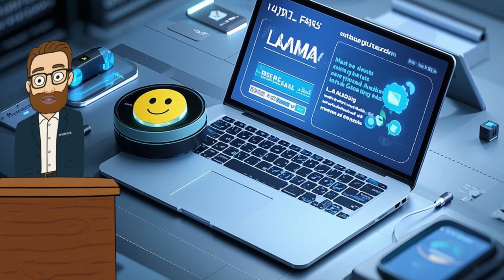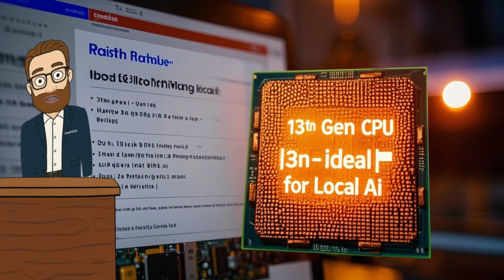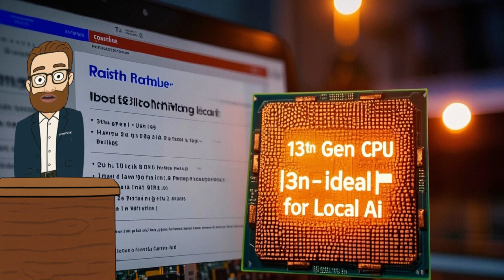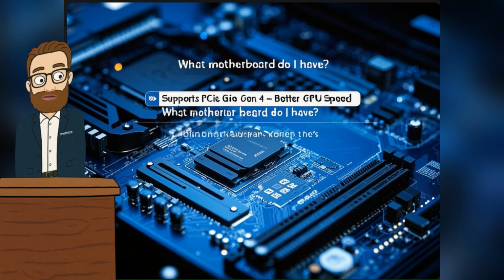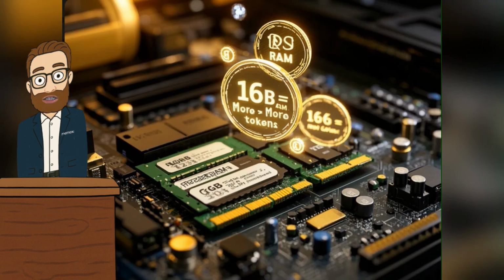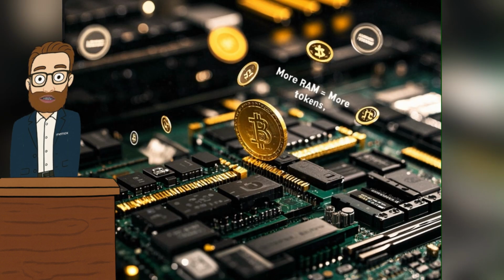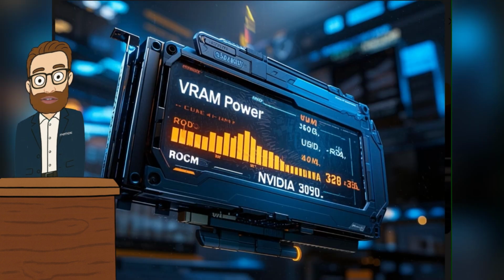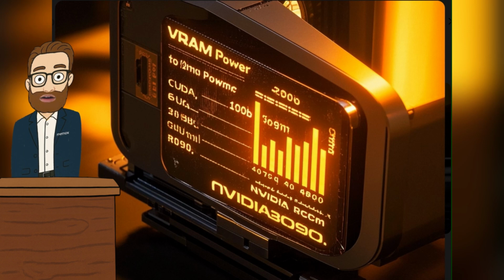What Your Laptop Needs to Run AI Locally in 2025 (GPU • RAM • Motherboard)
💻 Thinking of running AI models like ChatGPT on your own laptop?
In this video, we break down exactly what hardware specs you need to run AI models locally in 2025. Whether it's GPUs, RAM, or motherboard requirements, we’ve got you covered. Learn what it really takes to run Large Language Models (LLMs) without relying on the cloud.

📌 You’ll discover:
✅ Minimum & recommended RAM to handle tokens
✅ What kind of GPU you actually need
✅ Why PCIe Gen 4 motherboards matter
✅ The real limits of running AI without a powerful GPU
✅ Next steps after getting your hardware ready

👀 Curious about local AI setups but overwhelmed by specs? This is your starting point.

📣 Have questions? Drop them in the comments—we answer every one.